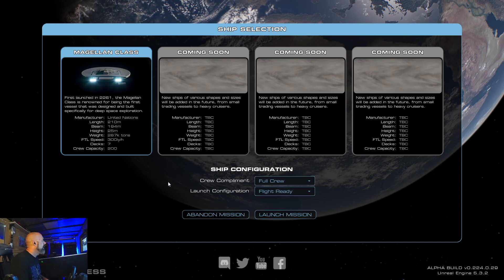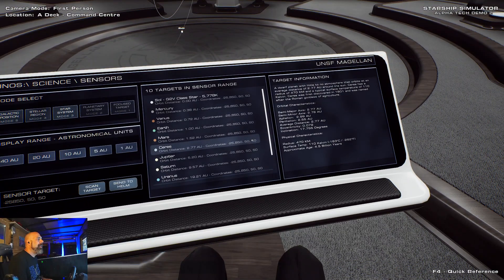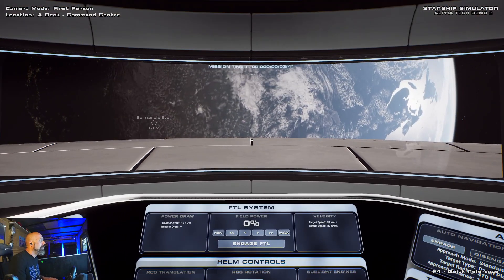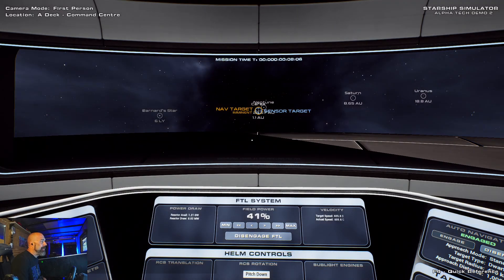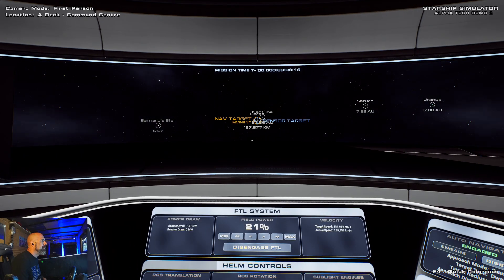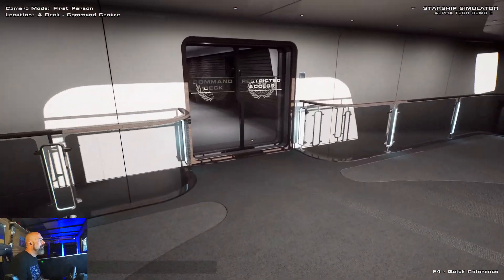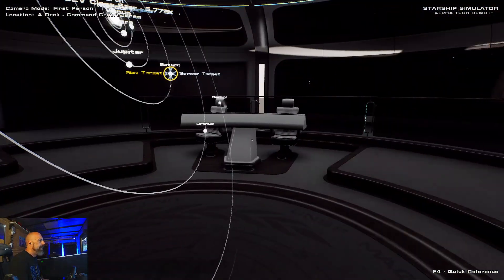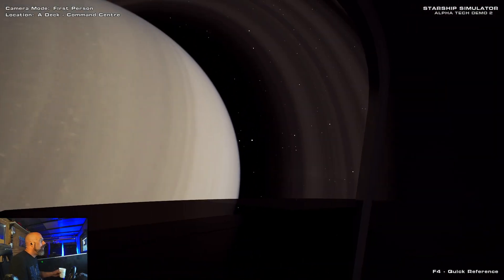Starship Simulator First Play FREE ON STEAM